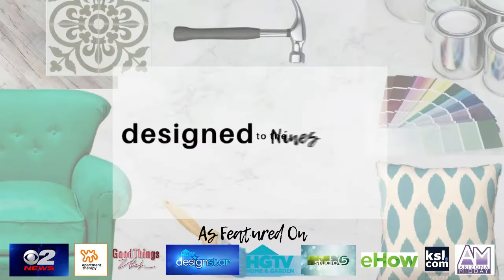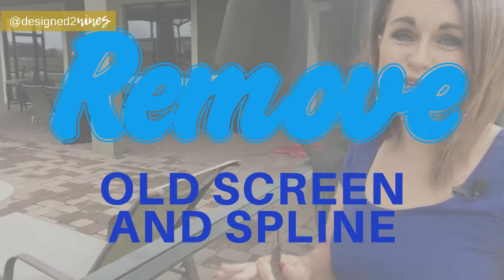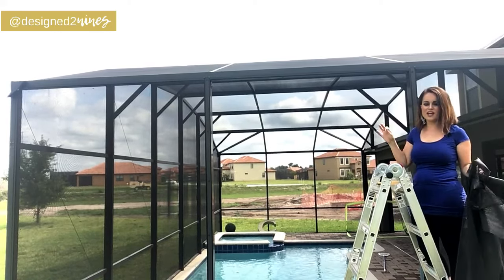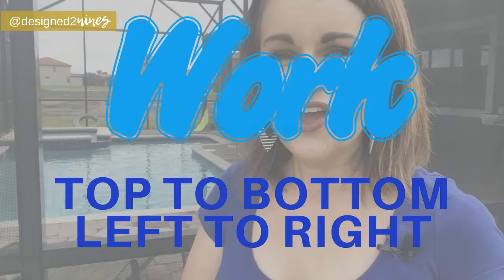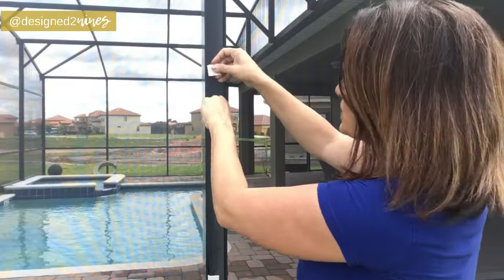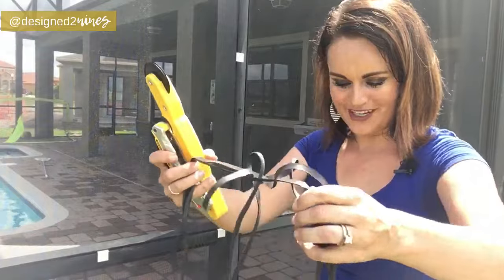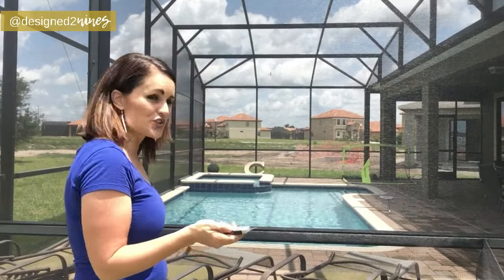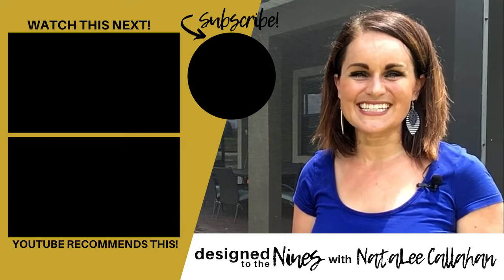HOW TO DIY | Lanai/Pool Screen Repair with Flat Spline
Can you do a pool screen repair yourself? The answer is yes! I did it and I will show you how you can too! This video shows you how to do a DIY pool screen repair yourself. It was quite the adventure braving mother nature, but in the end, I do show you how to replace pool screen panel with the help of some amazing tools that make the job of pool screen repair DIY A LOT easier. Hopefully, this is the most entertaining DIY pool screen repair video you will ever watch!

RESOURCES & LINKS MENTIONED IN THIS VIDEO:

*MUST HAVE* Screening Clips (No longer manufacture the ones I use, this is a good substitute

Roller Tool

Mesh Screening (enough for a few sections)

Flat Spline

Utility Knife